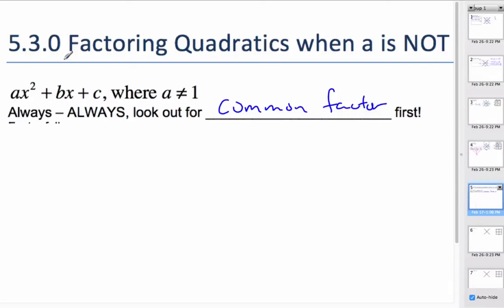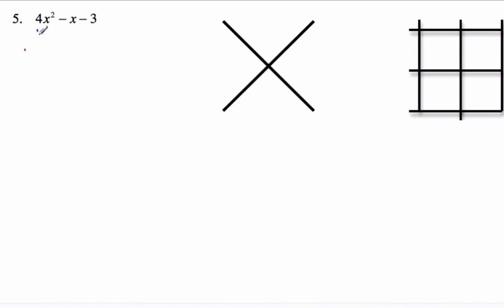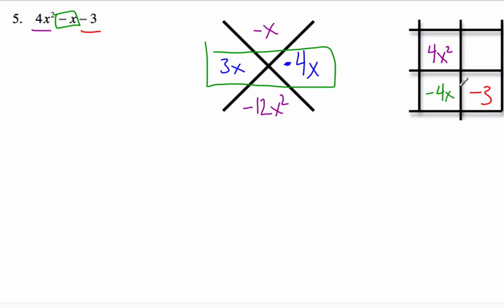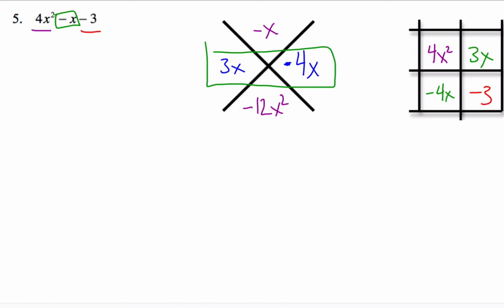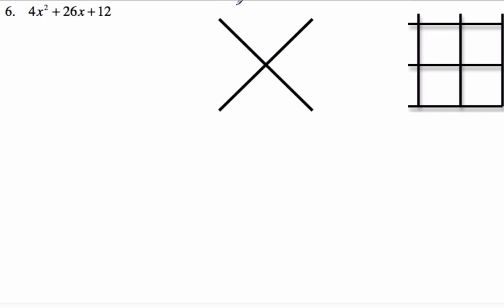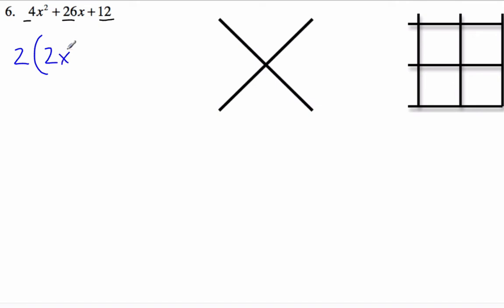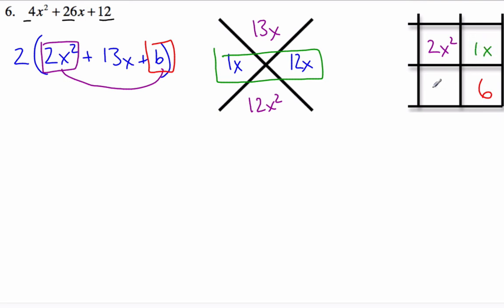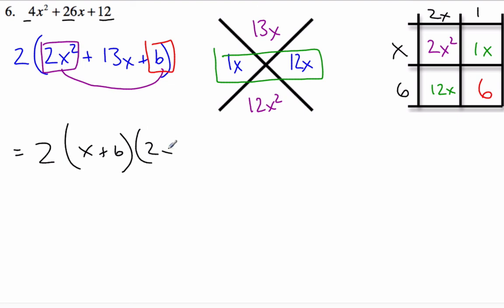5 03 1 Factoring Quadratics when a is NOT 1